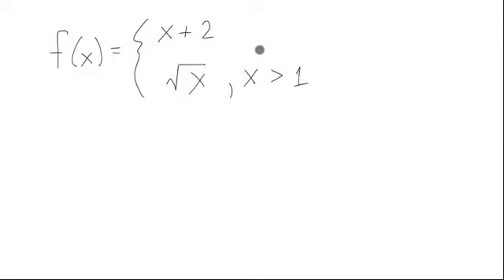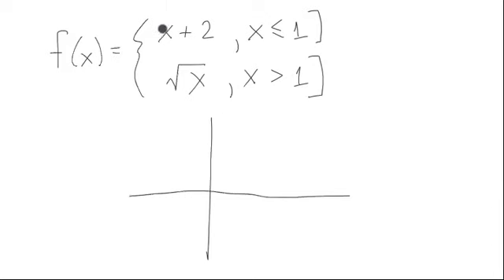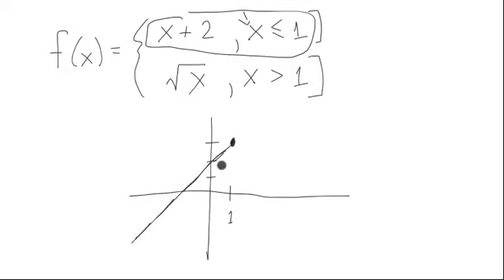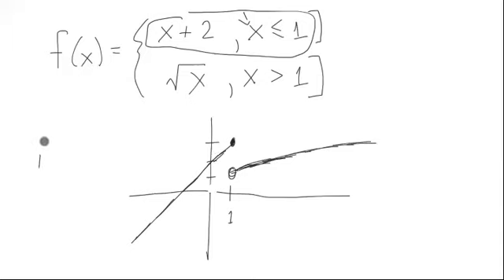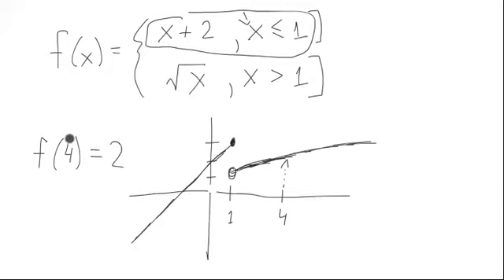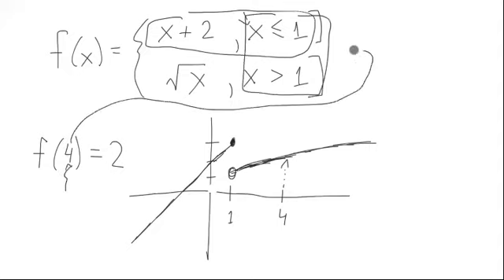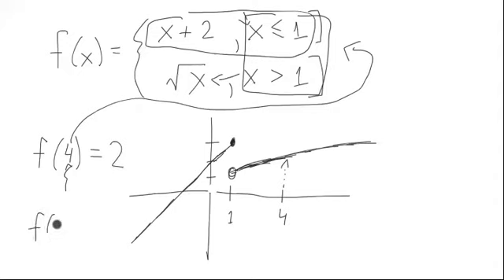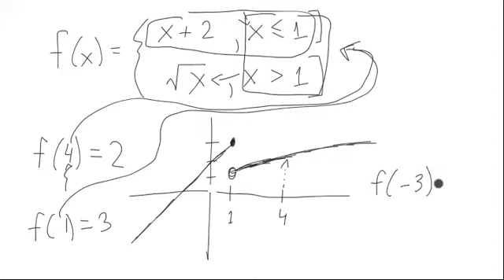Piecewise Example 1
An example of graphing and evaluating a piecewise function.